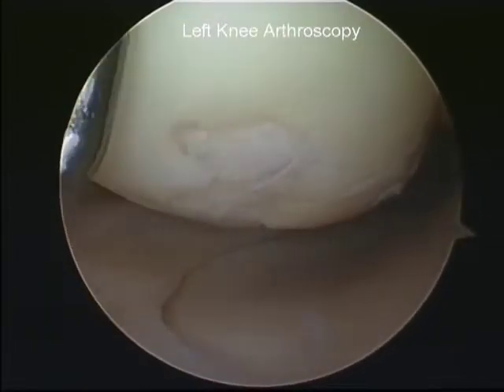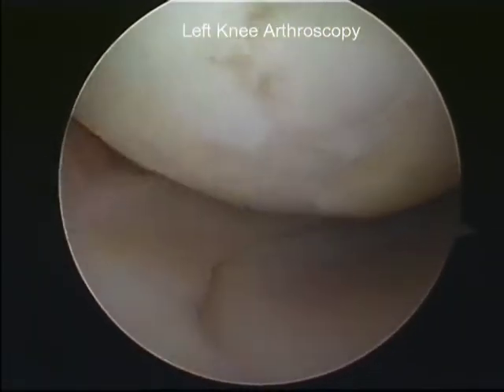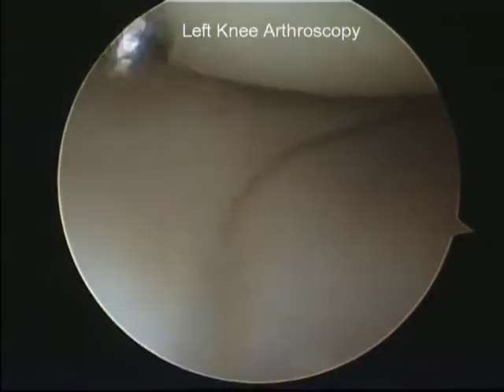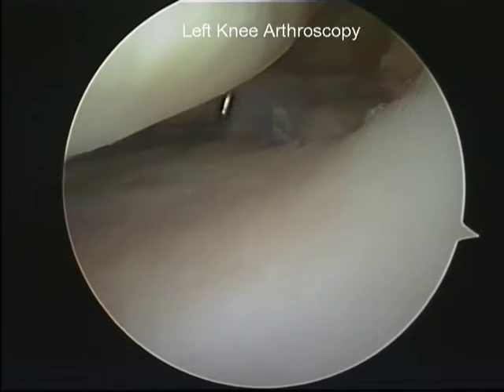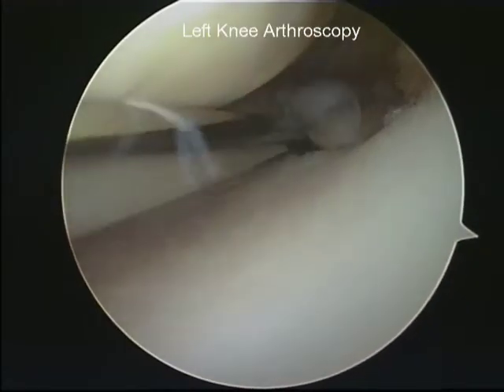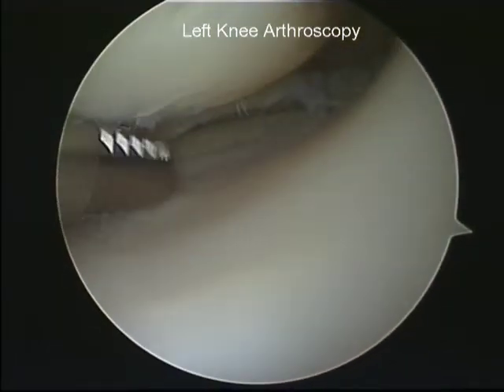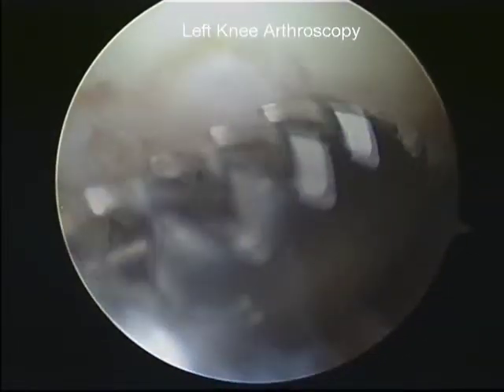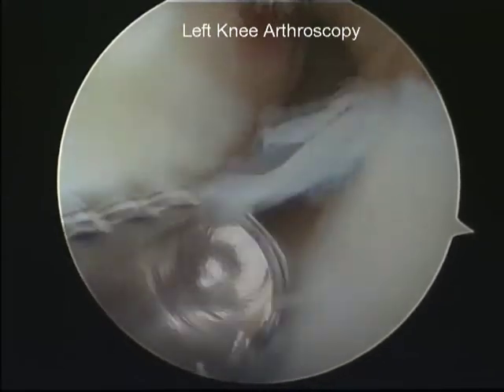Left Knee Arthroscopy - goPhysio Patient (Video 2)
A simple twist to the knee - Physio's Story

Jenny, a 64 year old administrative assistant, came to see me at goPhysio in January 2014. She was worried about her left knee, as she was suffering with worsening pain when she kneeled, squatted down or did anything that involved twisting. She wasn't sure what had caused it.

After taking a thorough history and examining her knee, I was instantly able to provide her with a diagnosis. I concluded that she had damage and degeneration (wear and tear) to the cartilage (meniscus) in her knee. Together we developed a treatment plan aimed at returning Jenny to full fitness for her daughters wedding in July.

The treatments that we did included.

Within 5 treatments her swelling had gone, her knee movement was back to normal range and Jenny was able to get back doing the things she loved at weekends like walking and cycling. Things were improving well, however, she wasn't back to 100% and her pain continued and there were still some things she wasn't able to do.

On examination, she still had signs of cartilage injury and her main difficulty was kneeling fully. Based on this and the plateau of her progress, it was clear that her original injury was significant and warranted further investigation.

I discussed the options with Jenny and referred her for an MRI scan. The results were back within a few days and unfortunately for Jenny it confirmed my diagnosis of a degenerative cartilage (medial meniscus). Based on this I recommended that Jenny saw an Orthopaedic Consultant and I referred her locally to Mr. Chapman-Sheath. She was fortunate enough to be able to go privately and within a month she underwent a knee arthroscopy (key hole surgery).

As you can see from the footage, the damage to her cartilage was quite significant. Mr. Chapman-Sheath trimmed the loose parts and gave here knee a 'good tidy up'.

We were able to guide Jenny through the whole process, answering her questions and minimising her fears. The pre-operative physio helped ensure she was in good shape for her surgery, optimising her knee strength and movement and minimising any adaptations or compensations, that could potentially lead to other problems. Had she not have sought our help in the early stages of her injury and just 'put up with it' as so many people do, it is almost certain she would have suffered for longer and developed secondary problems. When eventually she may have had surgery, the original problem could have been much worse and recovery and outcome certainly not as straightforward.

She has now fully recovered and has returned to full fitness in time to enjoy her daughter's wedding & summer holidays!

Jenny's Story

Big thank you to Paul.  I had been having major problems with my left knee which resulted in a lot of pain and very restricted mobility.  Thanks to Paul following 1:1 physio sessions with him he spotted a problem that required an appointment for an MRI scan. Following this scan I saw a hospital consultant who advised I needed an operation for a torn cartilage. I have now had a successful operation and following further physio with Paul have made a very speedy and successful recovery.  Paul has helped strengthen my muscles as well as giving good advice and confidence to return to exercise.  I would still be hobbling and putting up with the pain if it wasn't for Paul's advice.  I have just returned from a holiday in Norway which involved lots of walking, particularly on uneven surfaces and uphill, something I wouldn't have been able to do prior to treatment. I can't thank Paul & goPhysio enough for their attention and expertise throughout.